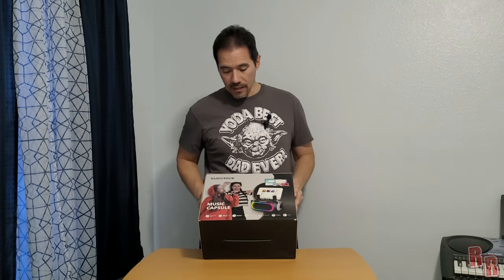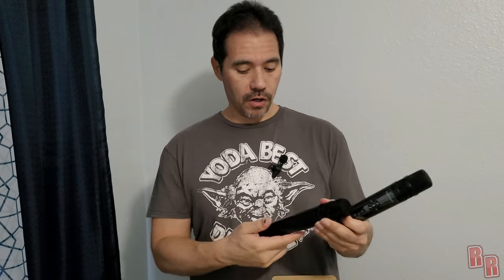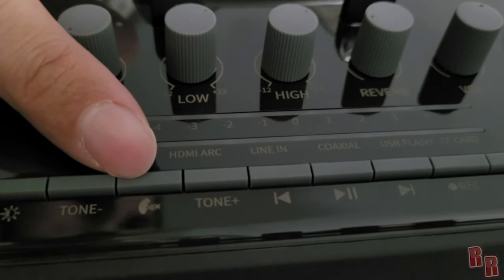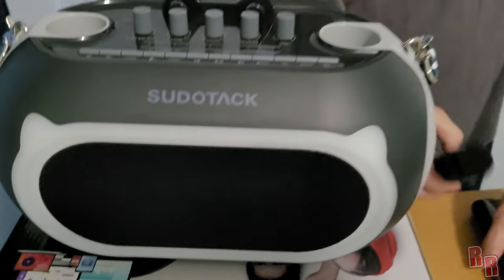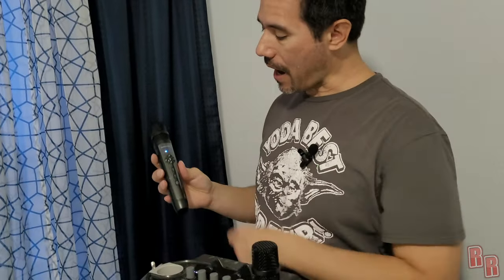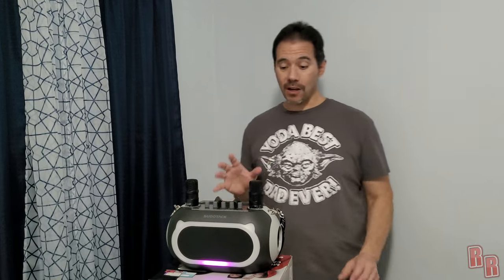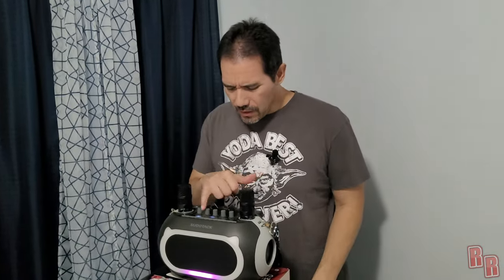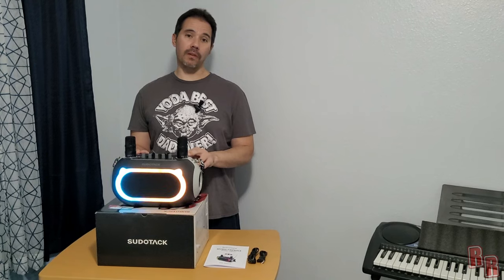Sudotack KM300 Music Capsule Unboxing and Real Review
Today we will be unboxing and reviewing The Sudotack KM300 Music Capsule Karaoke Machine that was generously send to us by Sudotack to check out and review.

The unit comes with 2 rechargeable wireless microphones and a carrying strap to make it easy to take it with you. The sound quality was very good for a small Karaoke machine and one of the best I have heard so far. I guess the separate sub and tweeter make a difference. It was easy to pair to my Android tablet and my newer Samsung TV.  I overall enjoyed this unit as a speaker and a karaoke machine and think it would make a great gift.

Spellbound
What is Love

Sudotack KM300 Music Capsule

Real Reviews is a participant in the Amazon Services LLC Associates Program, an affiliate advertising program designed to provide a means for sites to earn advertising fees by advertising and linking to Amazon.com.